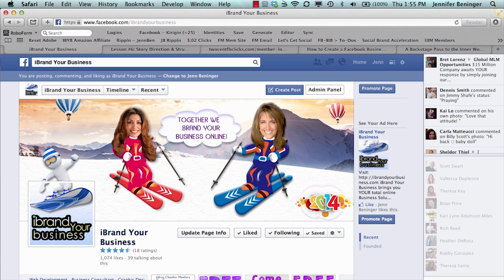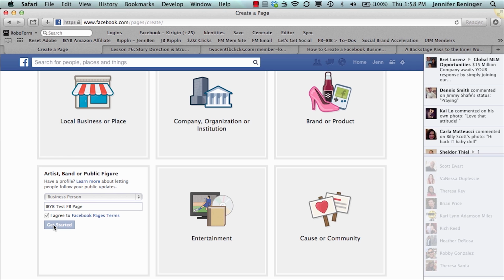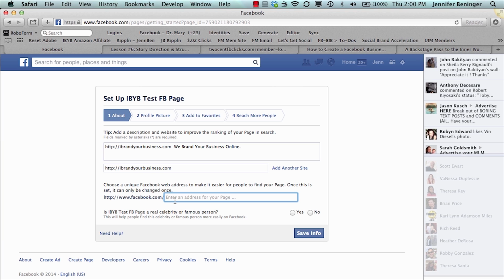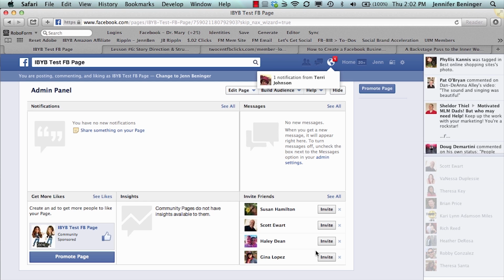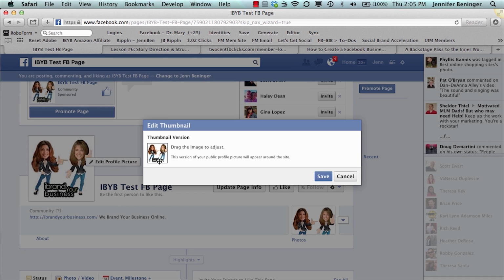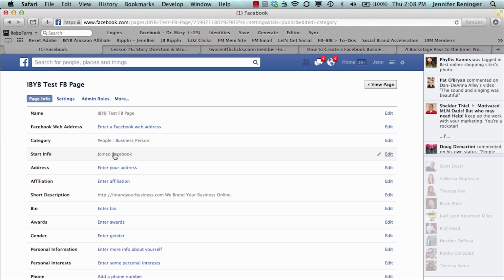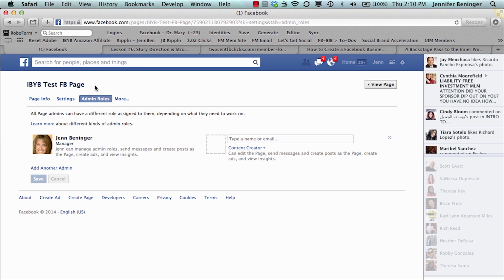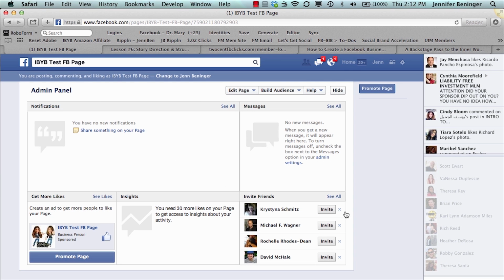How to Create a Facebook Business Page 2014 - FEBRUARY!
NEW! UPDATED VIDEO 2017!

2014 VIDEO! JennBen really gives you a lot of detail on how to create your Facebook Business Page and MORE!!!

Check out the other video (link below) for a great tutorial on How to Create your Facebook Cover Photo and Thumbnail for your page or personal profile.